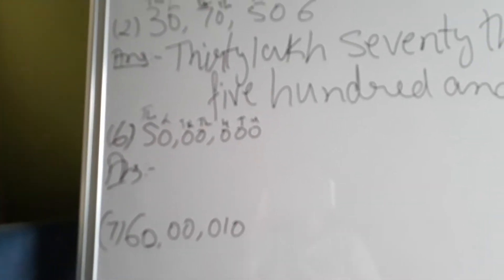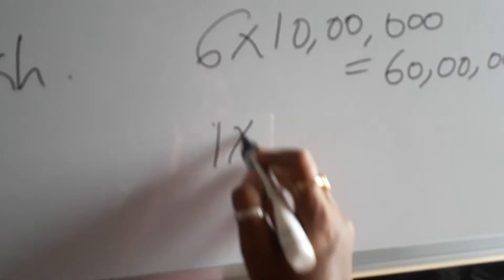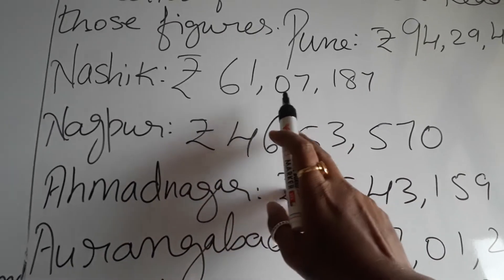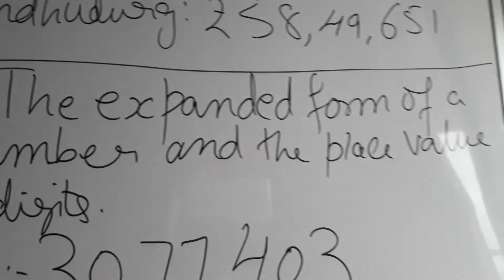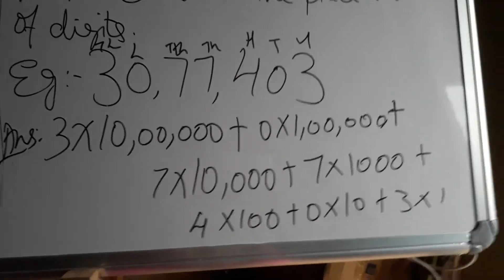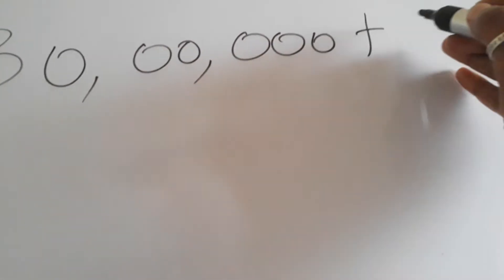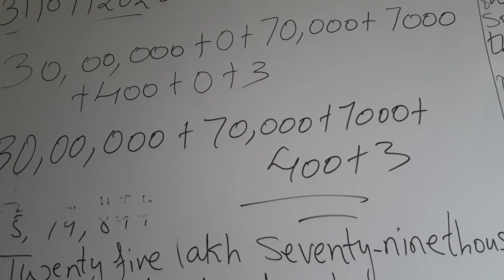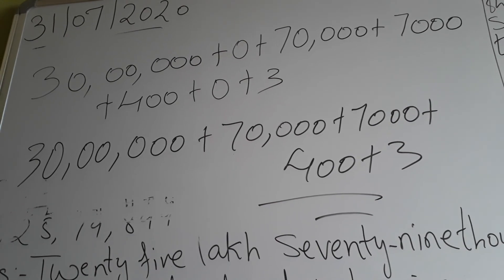Number work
Sum explained